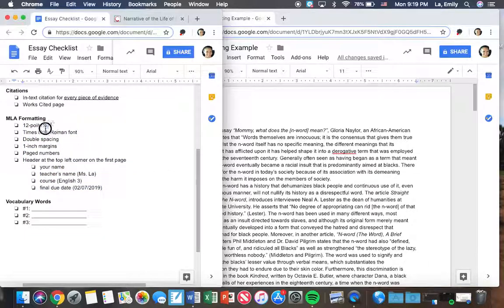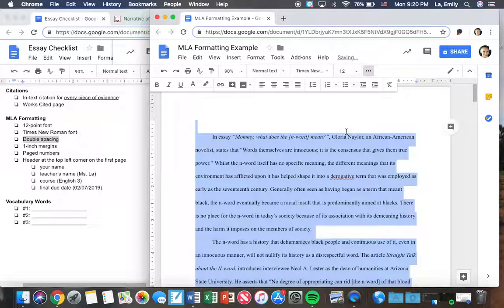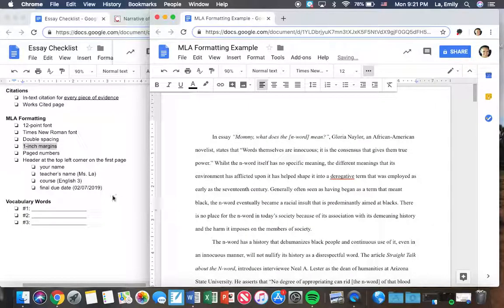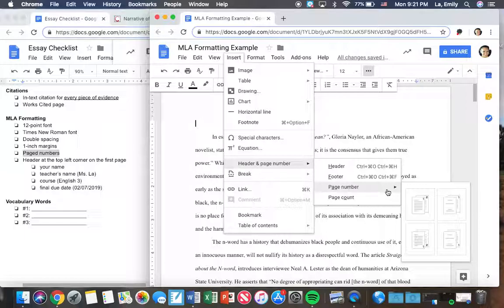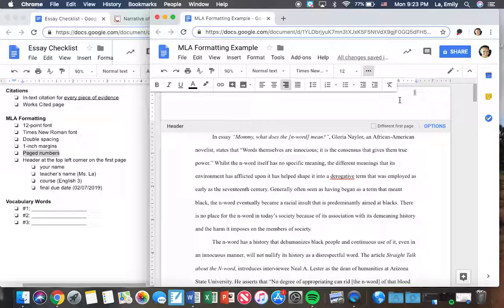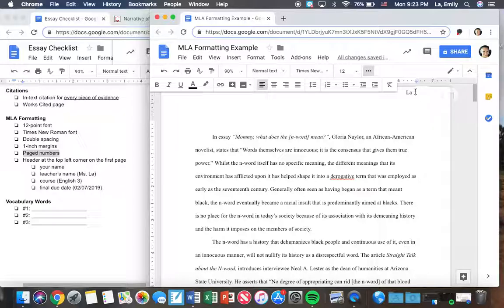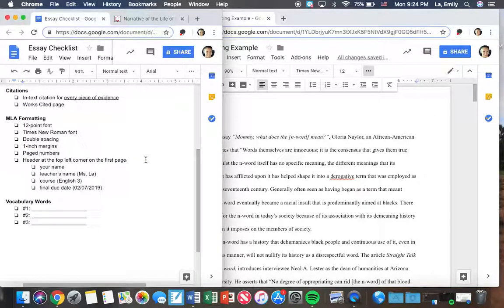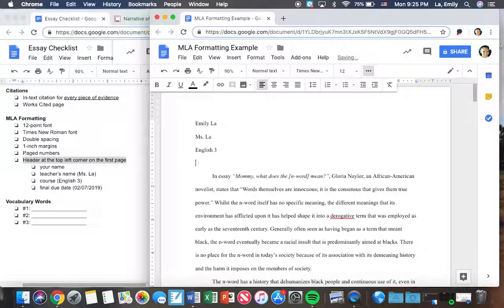MLA Formatting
Learn to format your paper in Ms. La's class! Whoo!